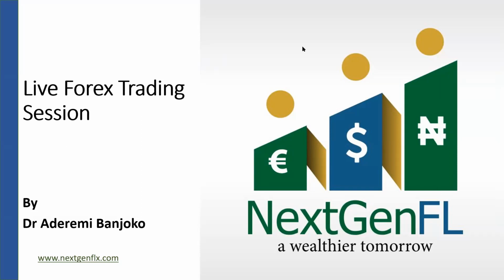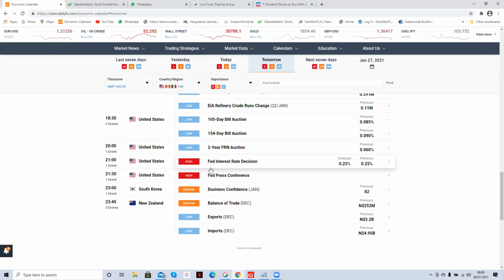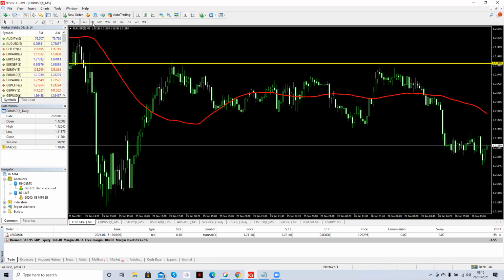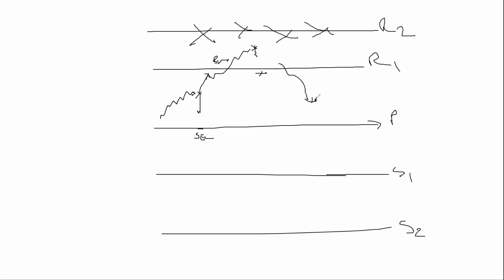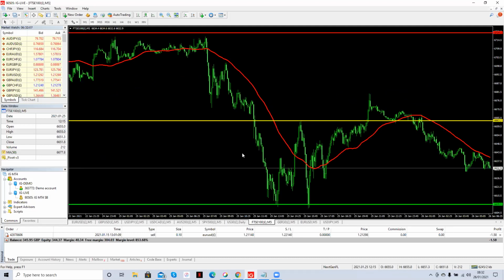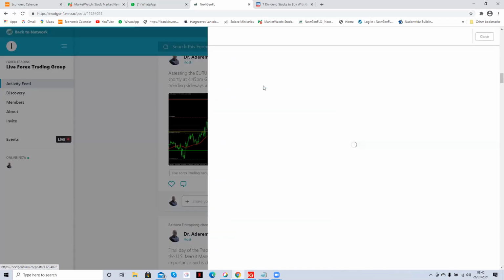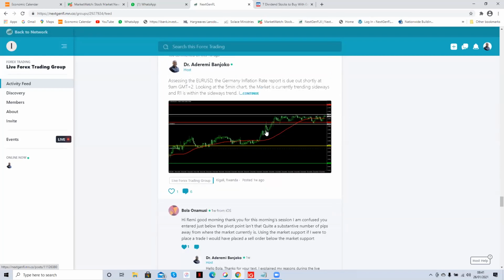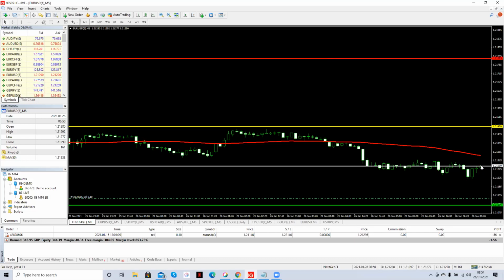NextGenFL Live Forex Trading Session EURUSD - 26th of Jan 2021